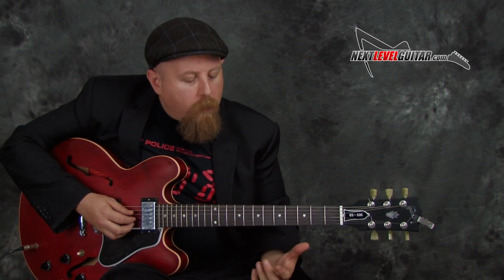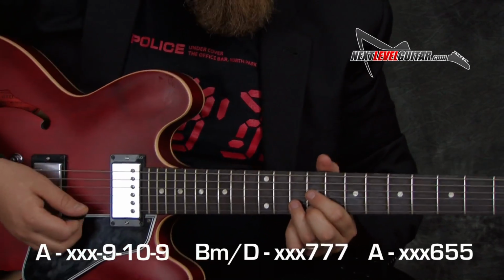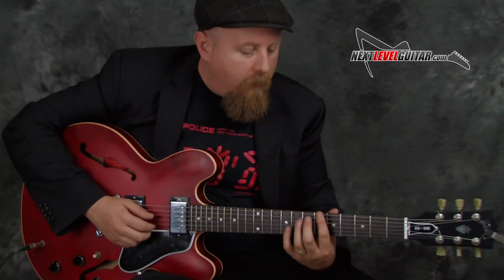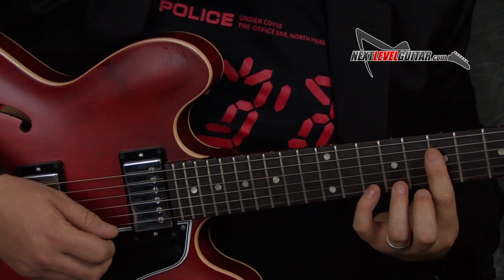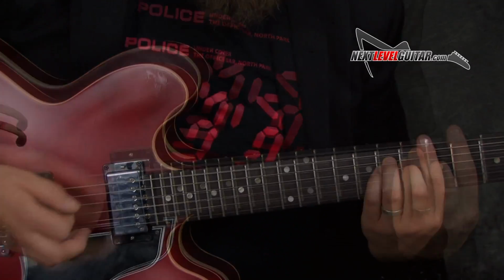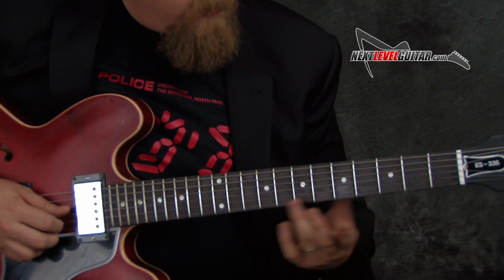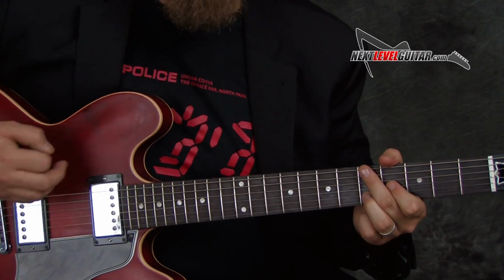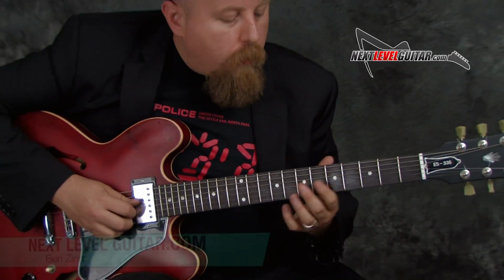3 Must Know RHYTHM & BLUES guitar fills and devices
FREE video lesson and eBook - learn six critical tips to exceptional strumming, all about rhythm and meter and how to understand and replicate strum patterns.

Free video lesson and eBook on chord changing, unique exercises, and tons of fret hand techniques.

- Our full on video instructional website. Its a structured curriculum for all level players and all musical genres - FREE all access site pass on the home page!

3 Must Know RHYTHM & BLUES guitar fills and devices